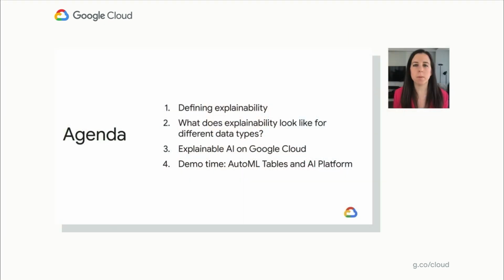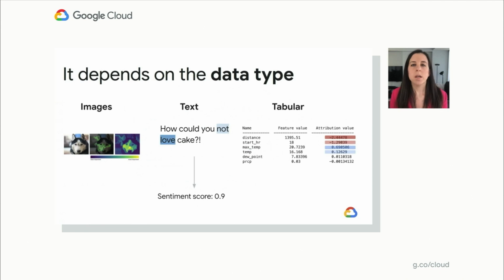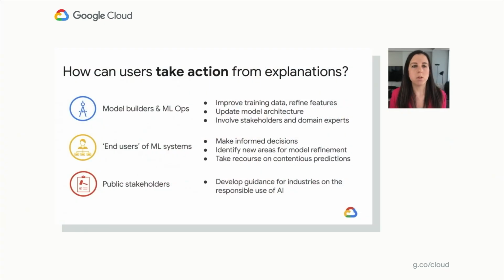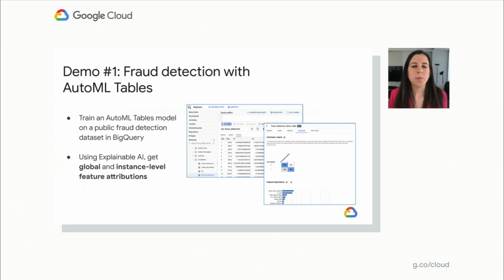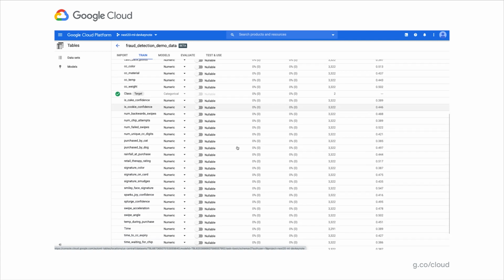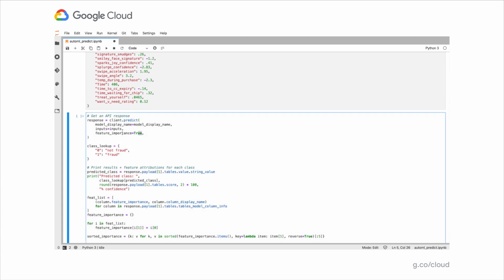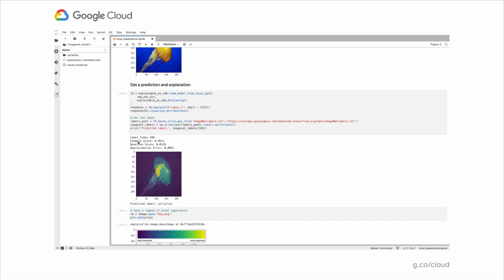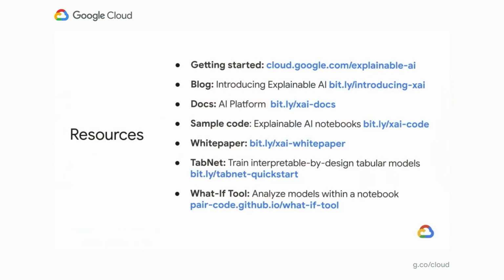Interpreting ML models with explainable AI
We often trust our high-accuracy ML models to make decisions for our users, but it’s hard to know exactly why or how these models came to specific conclusions. Explainable AI provides a suite of tools to help you interpret your ML model’s predictions. Listen to this discussion regarding how to use Explainable AI to ensure our ML models are treating all users fairly. Watch for a presentation on how to analyze image, text, and tabular models from a fairness perspective, using Explanations on AI Platform. Finally, learn how to use the What-if Tool, an open source visualization tool for optimizing your ML model’s performance and fairness.

Speaker: Sara Robinson

AI218

product: Cloud - General; fullname: Sara Robinson; event: Google Cloud Next 2020;